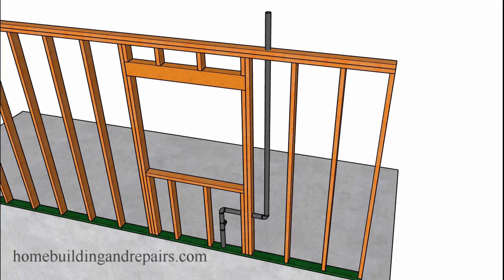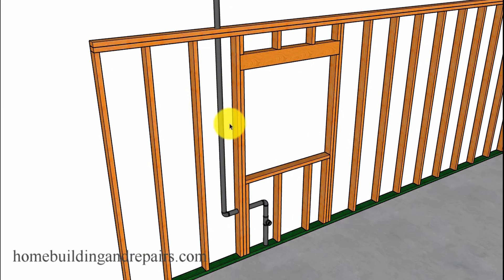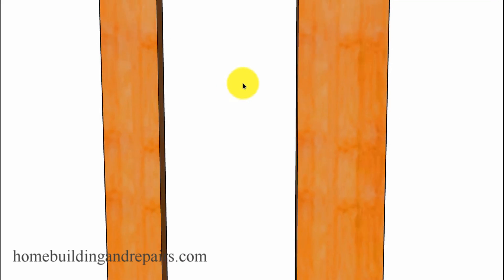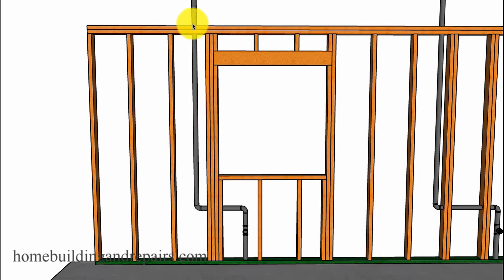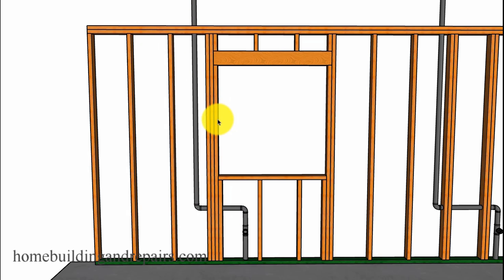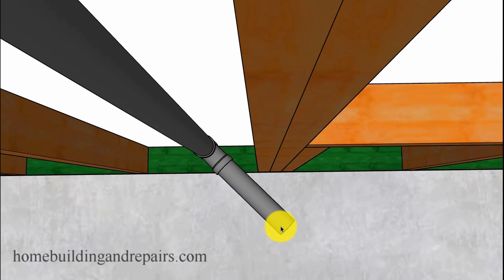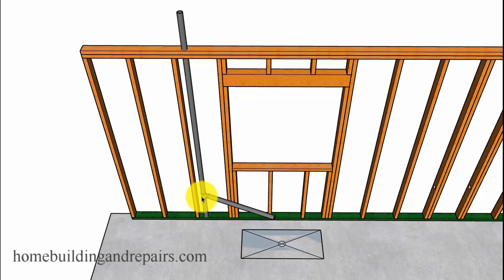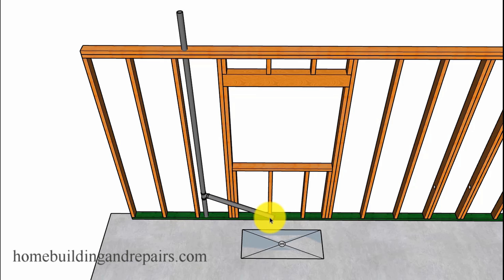Simple Plumbing Drain Pipe Installation Methods To Avoid Drilling Through Wall Framing King Studs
Click on this link if you're looking for more information about wall framing, plumbing and structural engineering. This video will provide you with a few examples that can be used to avoid drilling through structural components like window trimmers and king studs for plumbing drain or vent pipes. Remember to check with local building authorities, engineers or representatives from your local building department to verify all of the information in videos like these, because building codes changes and modifications might affect your future construction projects.